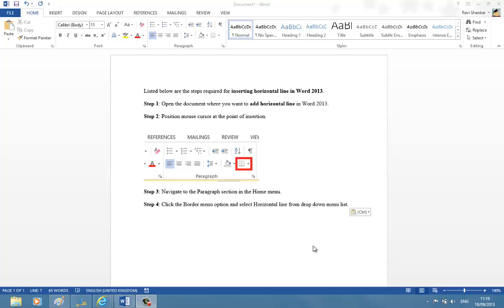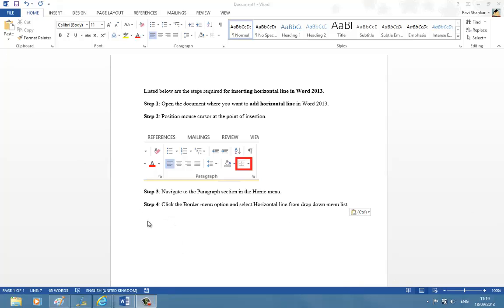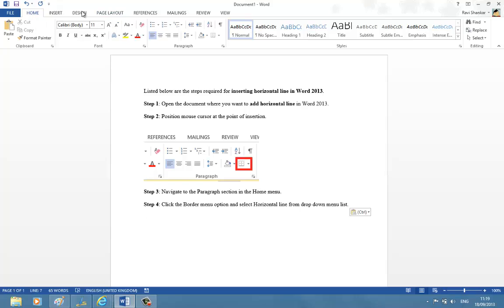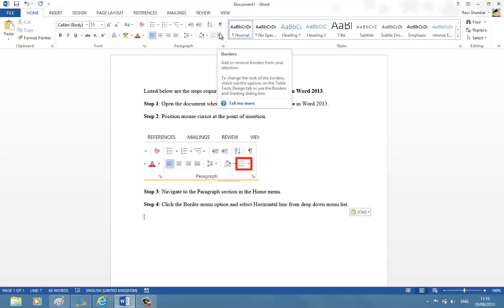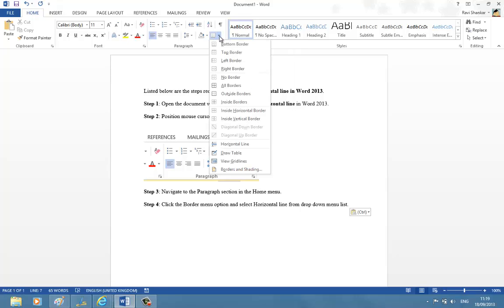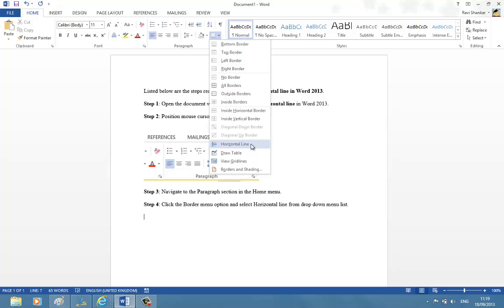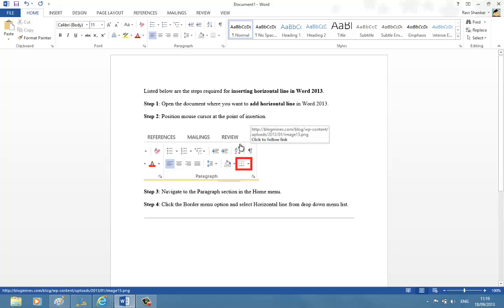Insert Horizontal Line in Word 2013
This video tutorial is about the steps required to insert horizontal line in Word 2013